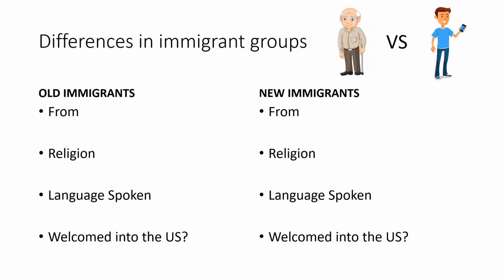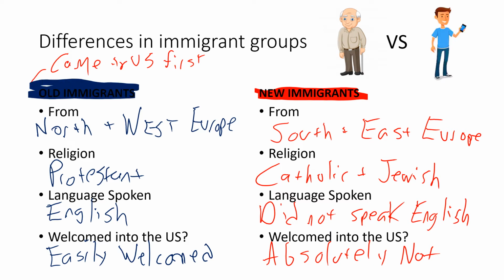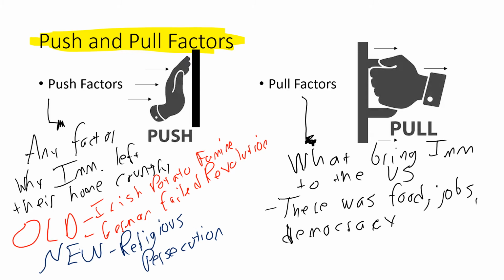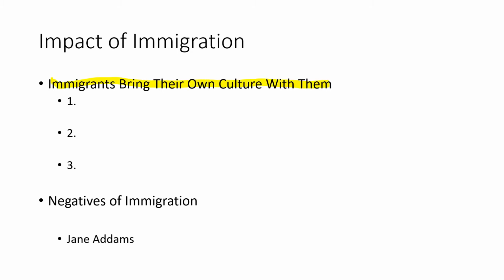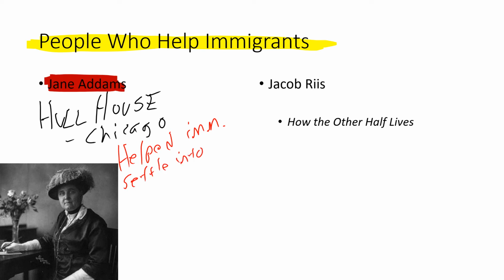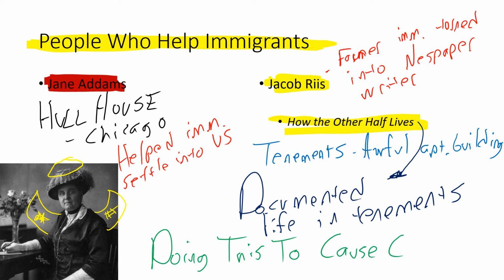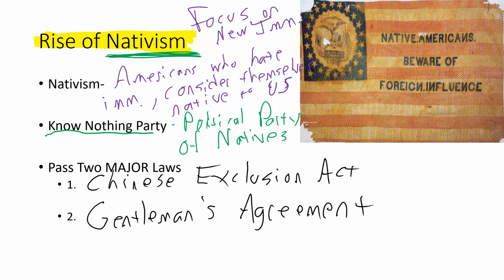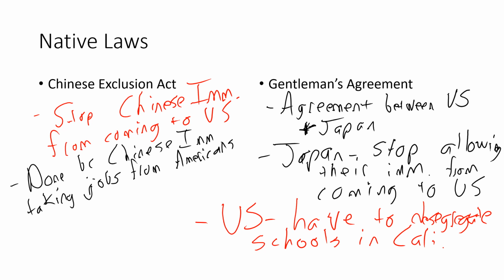US 07 Screen Cast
Tennessee State Standard US.07